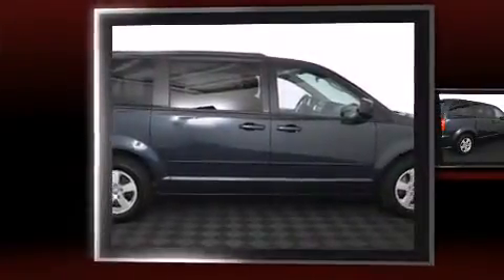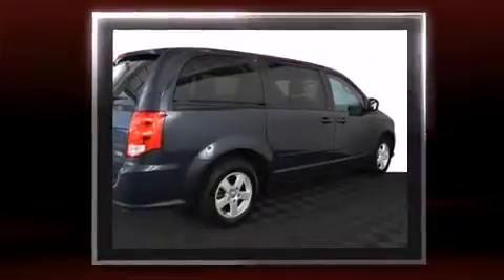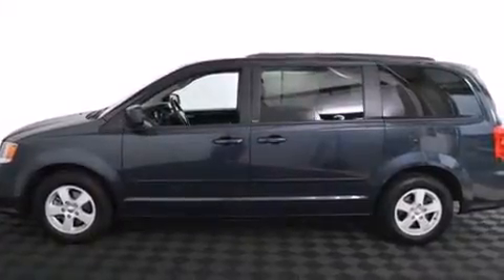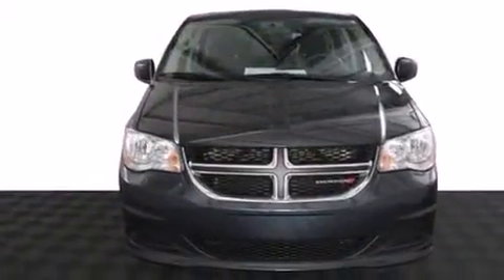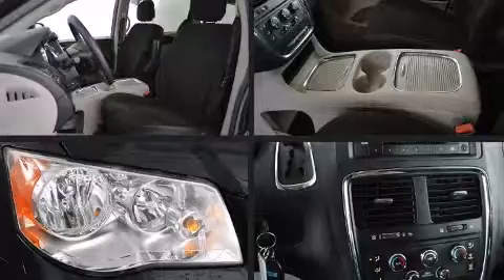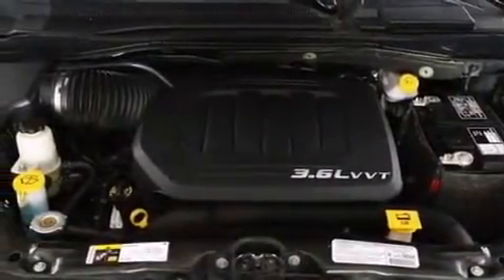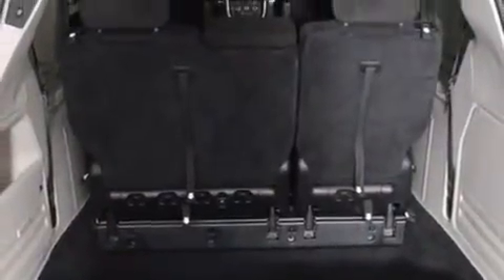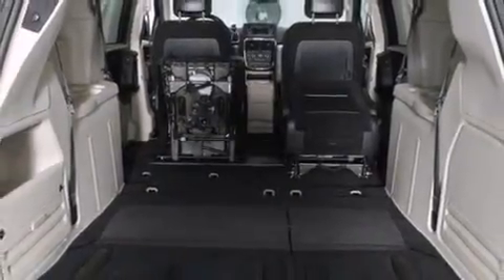2013 Dodge Grand Caravan SXT in Winston Salem, NC 27127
Outstanding design defines the 2013 Dodge Grand Caravan. This 7 passenger van has just over 80,000 miles. It features an automatic transmission, front-wheel drive, and a refined 6 cylinder engine. Dodge prioritized practicality, efficiency, and style by including: delay-off headlights, 1-touch window functionality, a tachometer, front and rear air conditioning, telescoping steering wheel, cruise control, and much more. Storage solutions are integrated throughout the interior, demonstrating thoughtful attention to detail. Premium sound drives 6 speakers, providing you and your passengers a sensational audio experience. Dodge also prioritized safety and security with features such as: dual front impact airbags, front SIDE impact airbags, traction control, brake assist, anti-whiplash front head restraints, ignition disabling, and 4 wheel disc brakes with ABS. Electronic stability control ensures solid grip atop the road surface, no matter how challenging the driving conditions. We pride ourselves in the quality that we offer on all of our vehicles. Stop by our dealership or give us a call for more information.